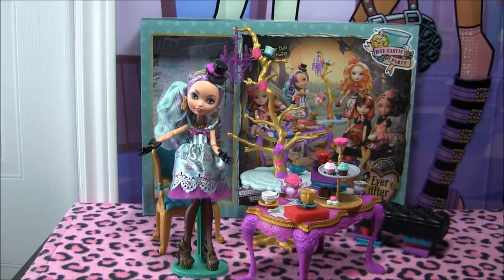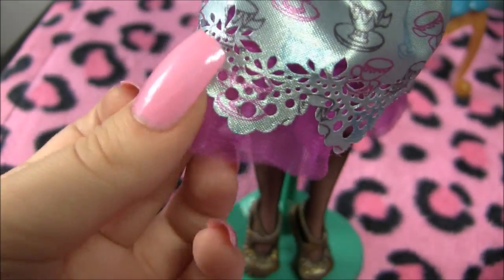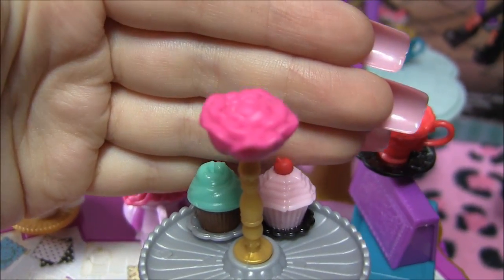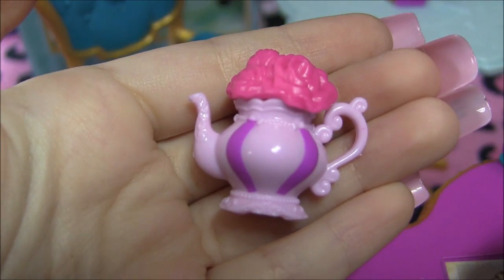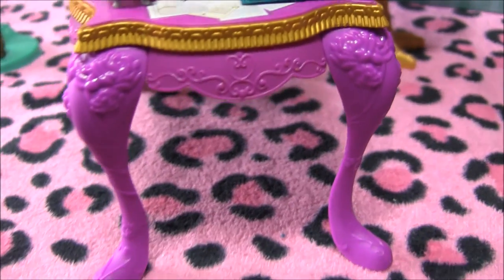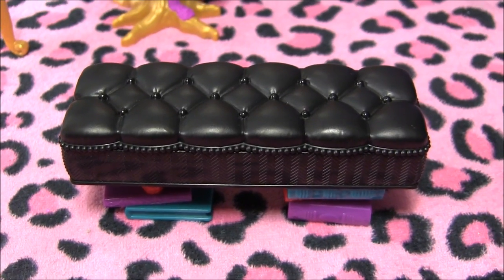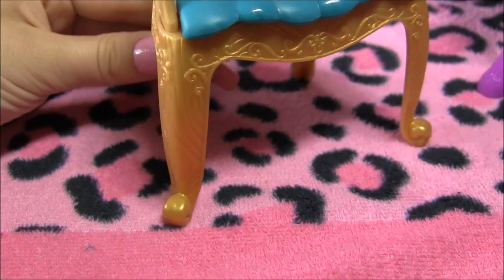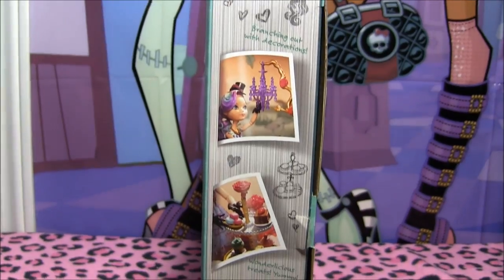EVER AFTER HIGH MADELINE HATTER HAT-TASTIC PARTY PLAY SET REVIEW VIDEO!!! :D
CHECK OUT MY EVER AFTER HIGH MADELINE HATTER HAT-TASTIC PARTY PLAY SET REVIEW VIDEO!!! :D

SONG IN THE BACKGROUND OF THE VIDEO: "dream of something sweet" Made by K-391, check him out

Nikki @ Namanthasuxx
Canada